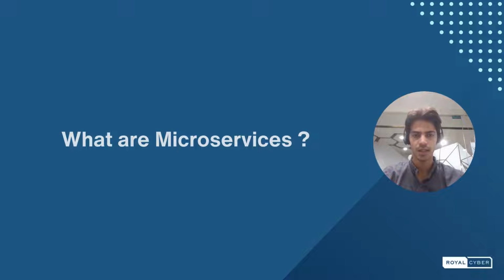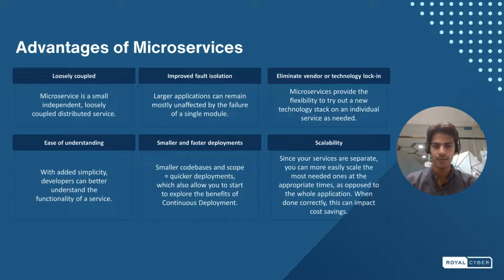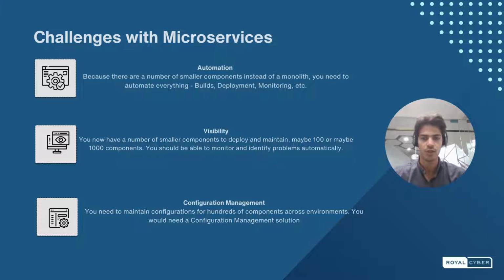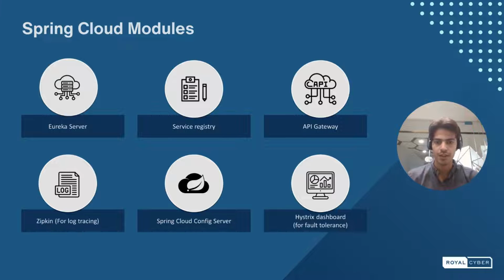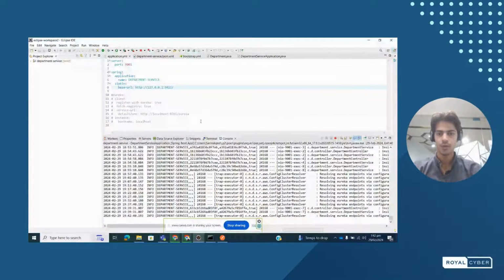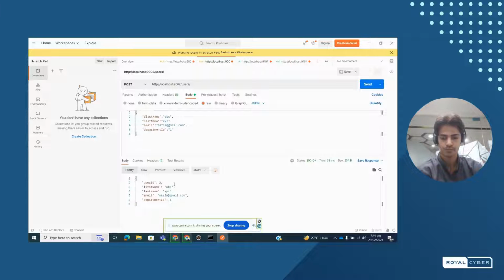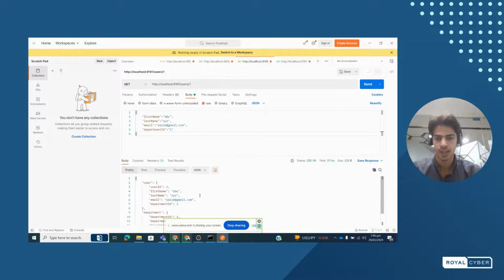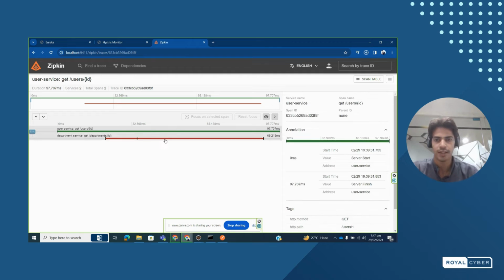Introduction to Microservices Architecture with Spring Boot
In this video, you'll learn about microservices architecture, its advantages and challenges, and how to create microservices using Spring Boot and Spring Cloud.
Here's what we cover:
Microservices Architecture Explained: Advantages and Challenges
Spring Boot & Spring Cloud:
Live Demo of sample microservice application with Spring Boot and Spring Cloud.
By the end of this video, you'll have a strong understanding of:
The benefits and drawbacks of microservices architecture.
How to leverage Spring Boot and Spring Cloud to build microservices.
Key concepts like service discovery, API gateways, and configuration management.
Ready to dive into microservices? Watch now!